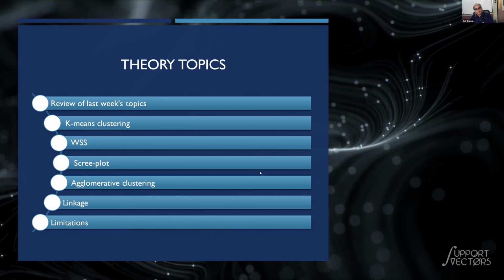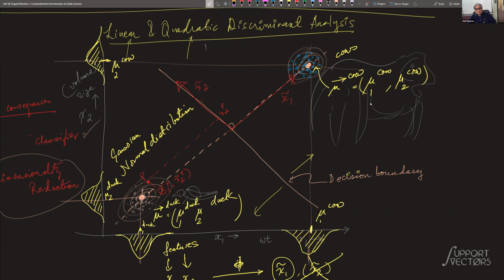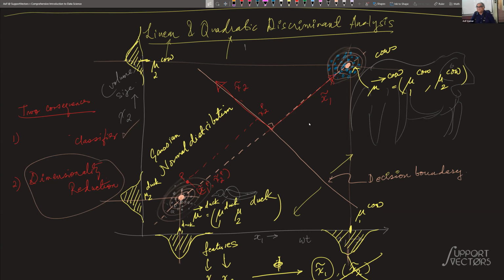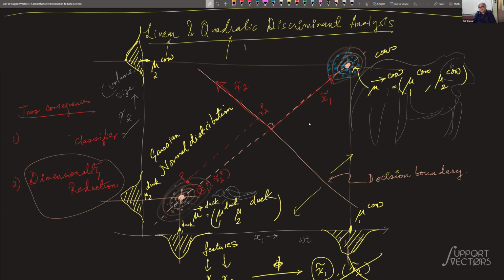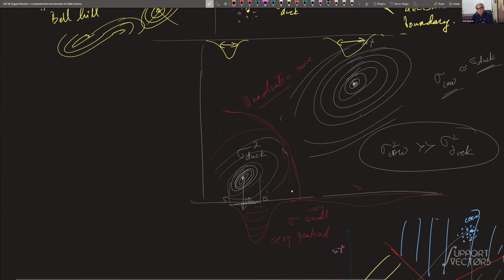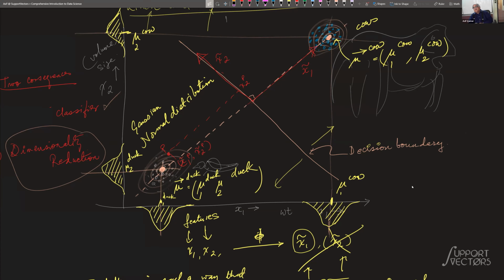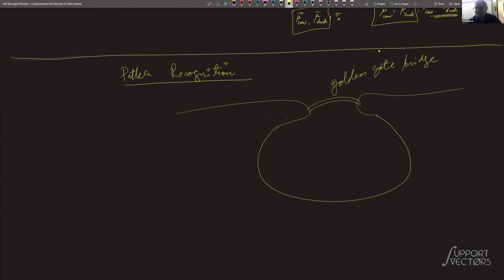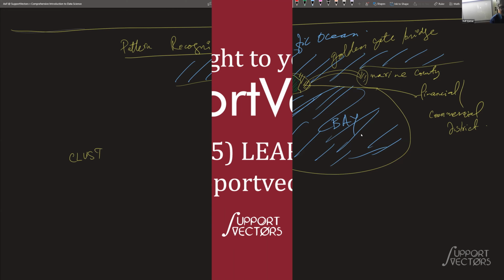CIDS Lecture 7 Part 1: Lesson plan, LDA (recap), Pattern Recognition